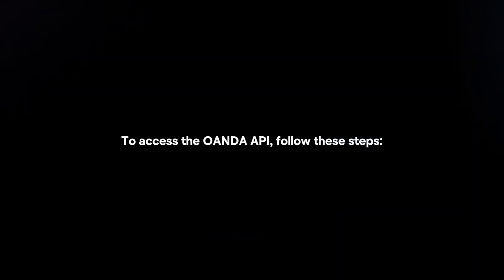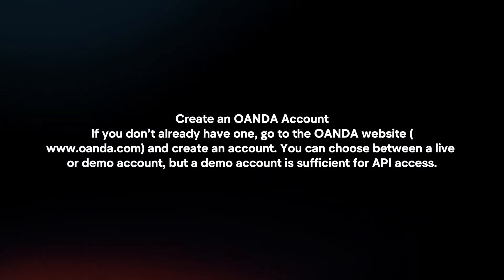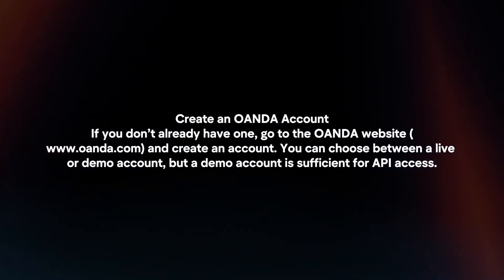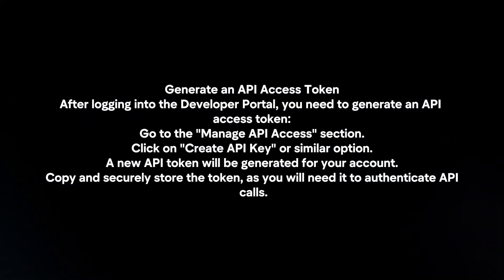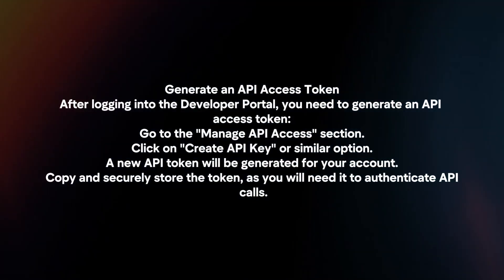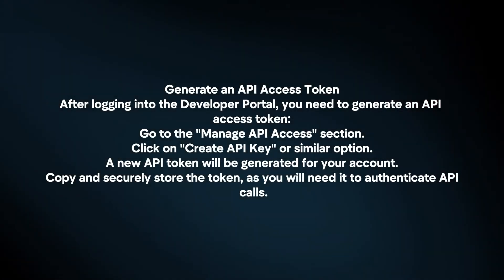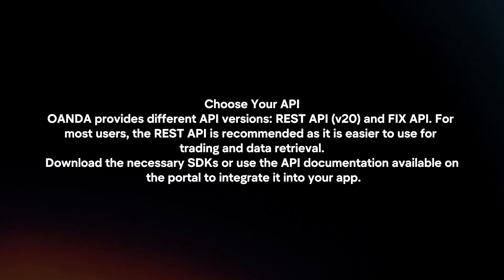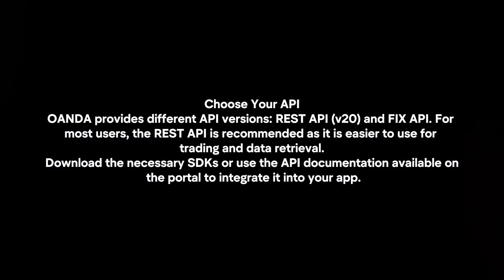How To Get OANDA API? (2024)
In this video I will explain How To Get OANDA API? (2024)